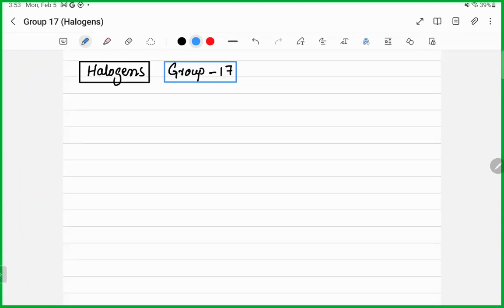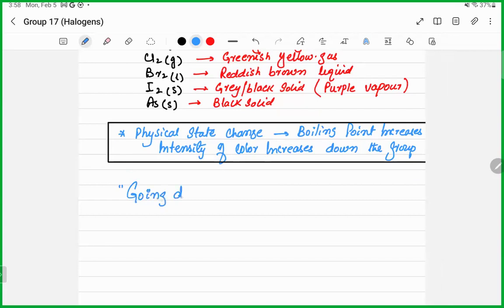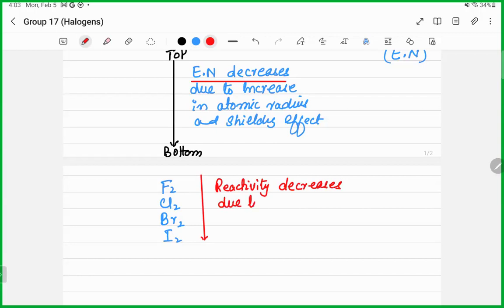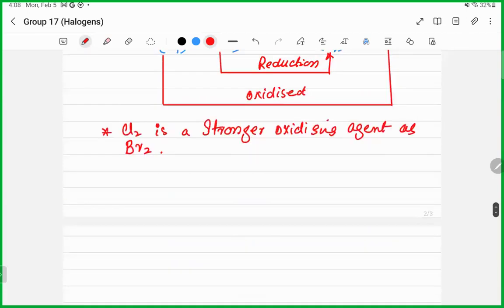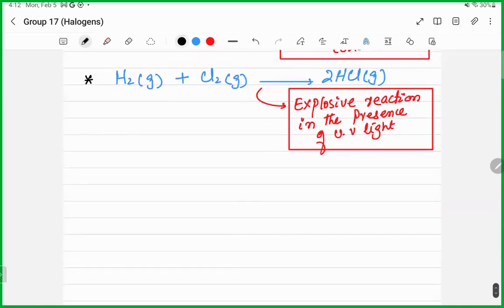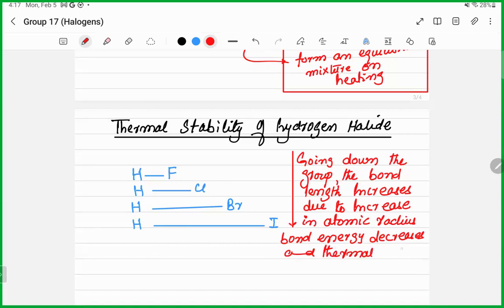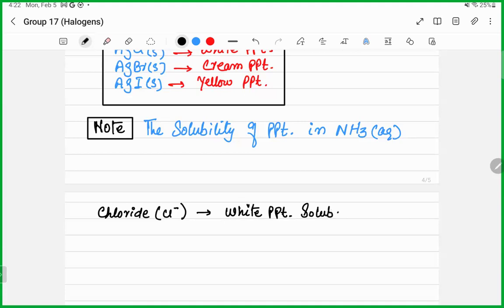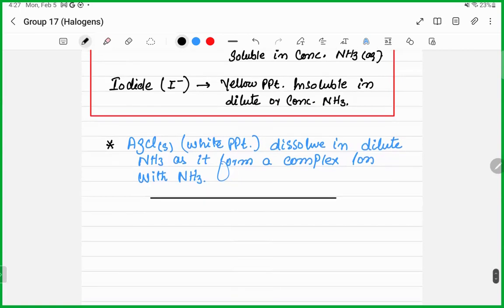Group17 Halogens Lecture 1| AS Chemistry 9701| Absar Jamil ‎@Chemleads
Group17 VideoLecture 1| AS Chemistry 9701| Absar Jamil ‎@Chemleads